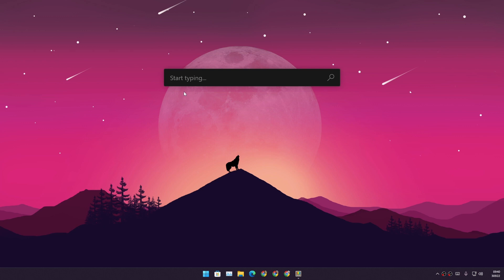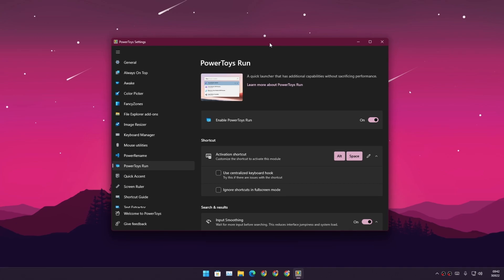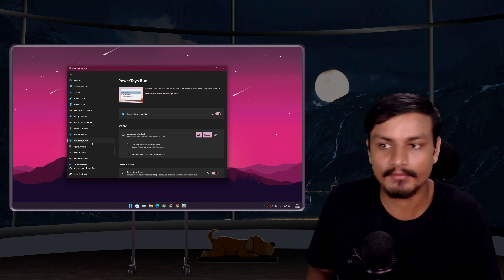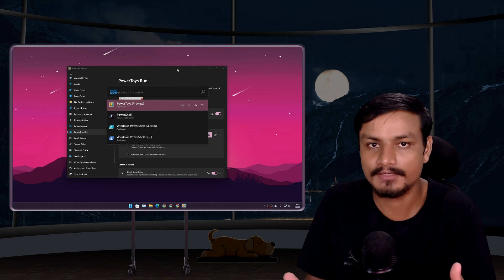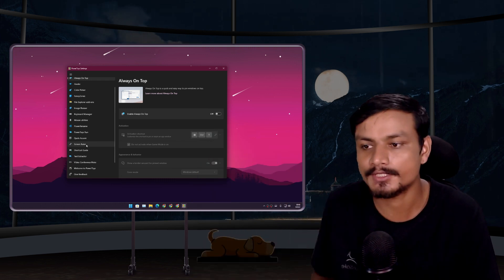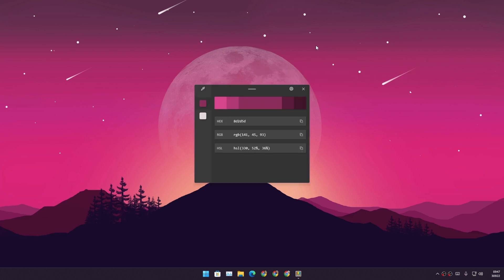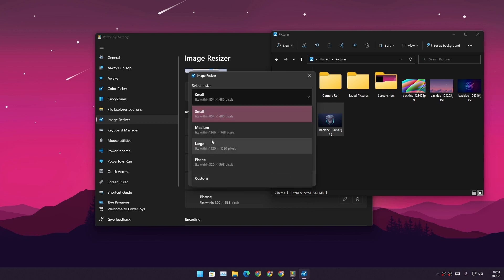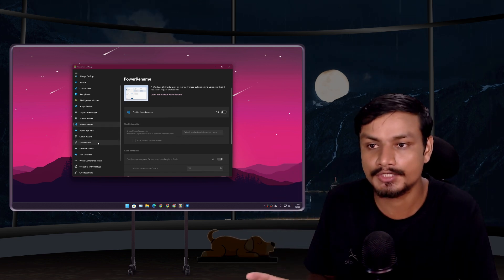Microsoft PowerToys : A Must Have Free Software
Microsoft PowerToys is like the best free software that every Windows user should use, it brings many useful tools and features to Windows 10 and Windows 11 PC. I'm in love with the PowerToys Run feature, this gives my Windows 11 a floating search box which looks awesome and works flawlessly... Must have Windows PC software 👍